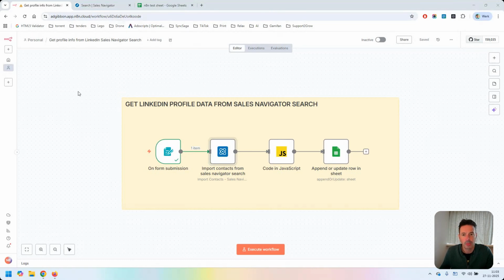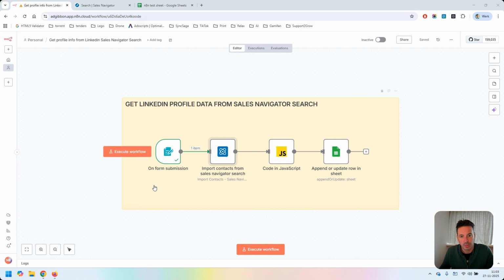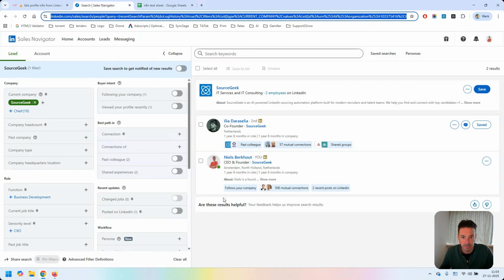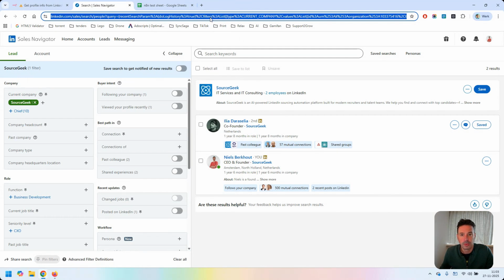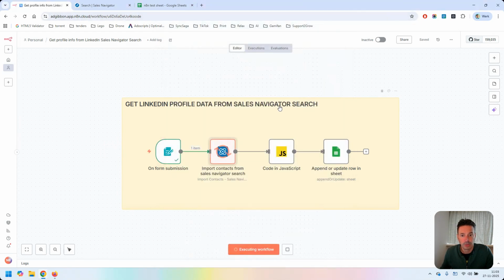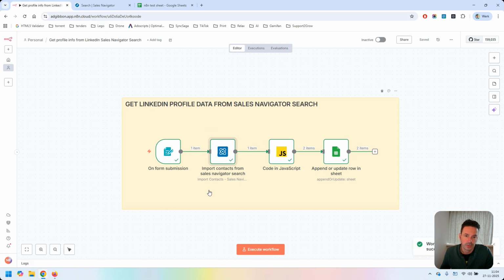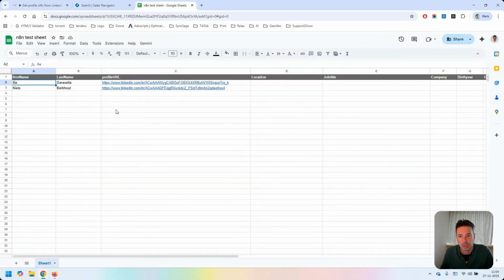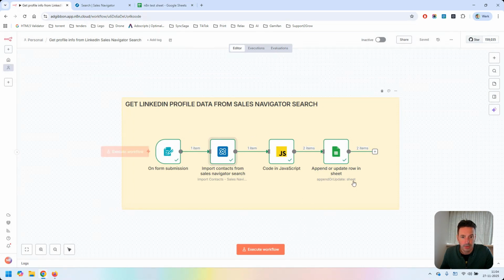How to get LinkedIn profile data from a Sales Navigator Search (n8n)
Looking to extract real-time LinkedIn profile data from a Sales Navigator Search URL using n8n? In this step-by-step tutorial, I’ll show you exactly how to use the SourceGeek n8n Node to turn any Sales Navigator search into a fully automated sourcing workflow.

You’ll learn:
🔹 How to use a Sales Navigator search URL inside n8n
🔹 How to retrieve full profile details (name, headline, location, experience & more)
🔹 How to transform the output so you can loop through each result
🔹 Real automation examples for recruitment, lead gen, and outreach

The SourceGeek n8n integration makes it easy to scale your LinkedIn sourcing without manual work — ideal for recruiters, sourcers, founders, and automation builders.

👉 Try SourceGeek for free and generate your API key